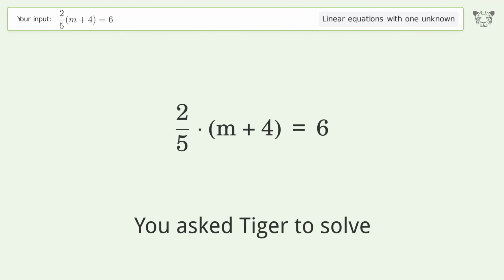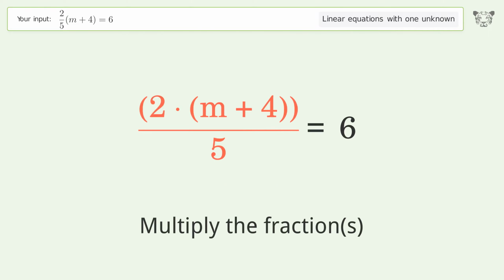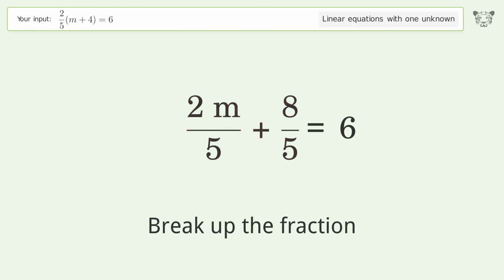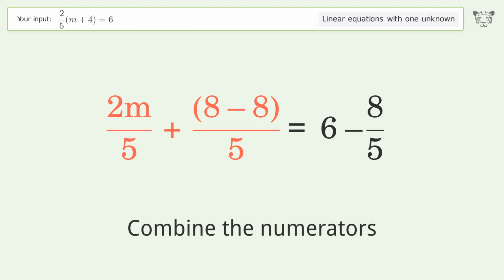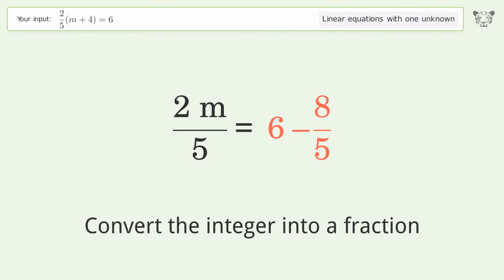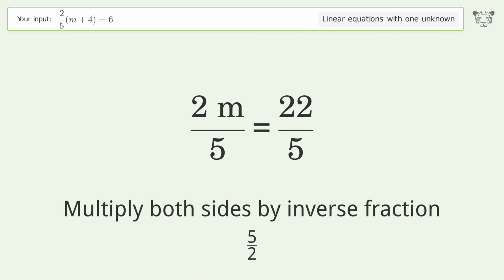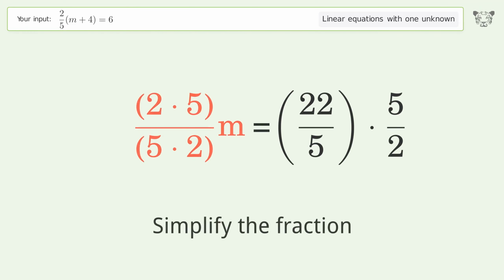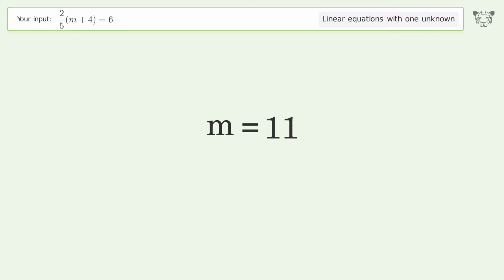Linear equation with one unknown: Solve 2/5(m+4)=6 step-by-step solution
Solving 2/5(m+4)=6 using the linear equation with one unknown solver

for a step-by-step and more tips and tricks for dealing with linear equations with one unknown.